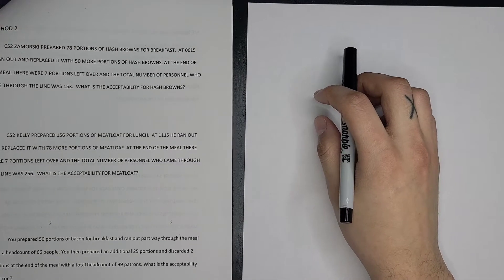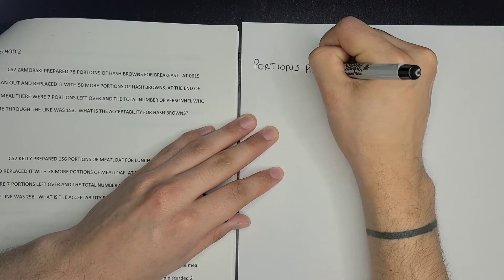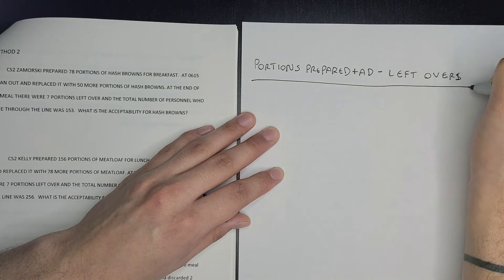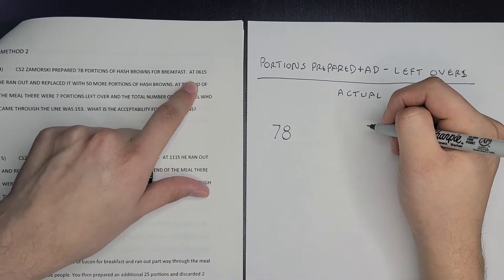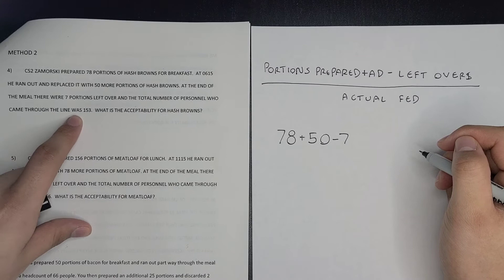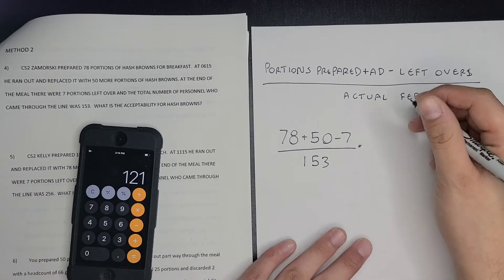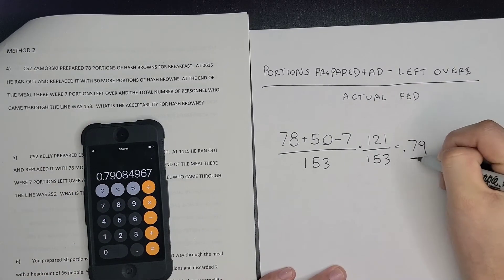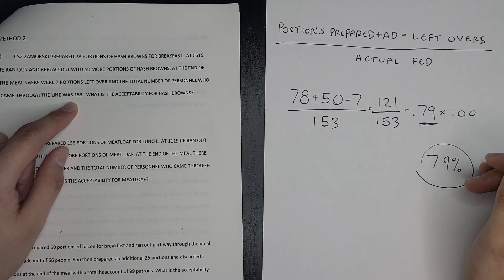Acceptability Method 2 Example 1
Explaining how to do acceptability problems for your advancement exam.